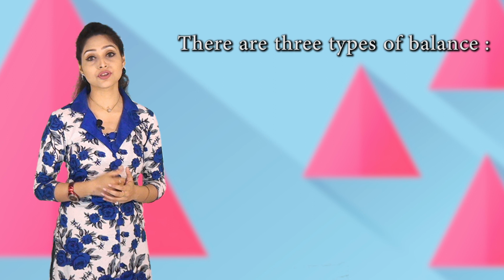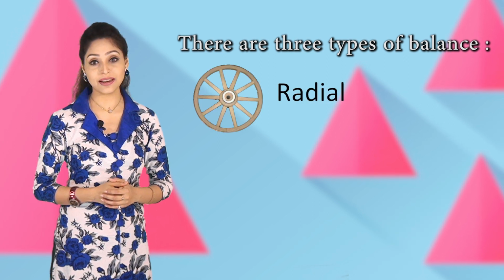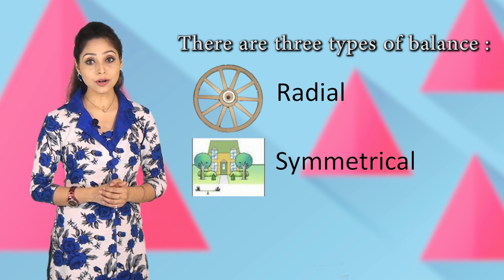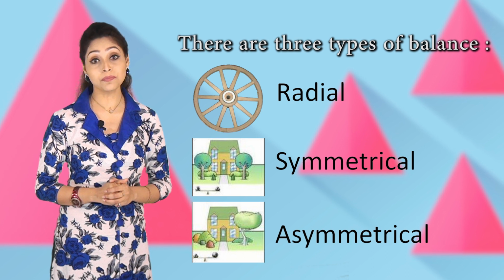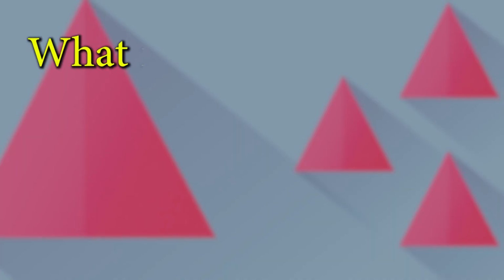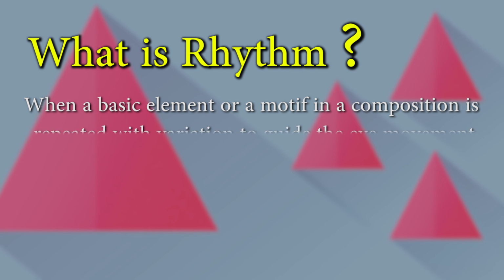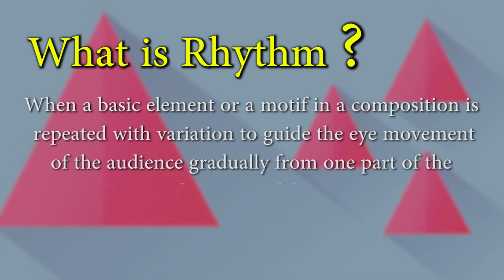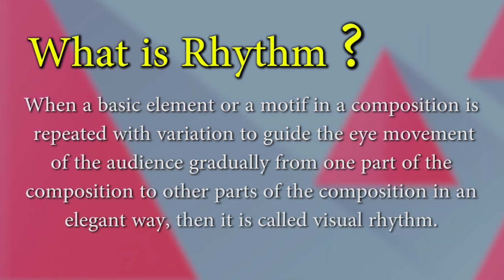18 42 Princple of graphics design